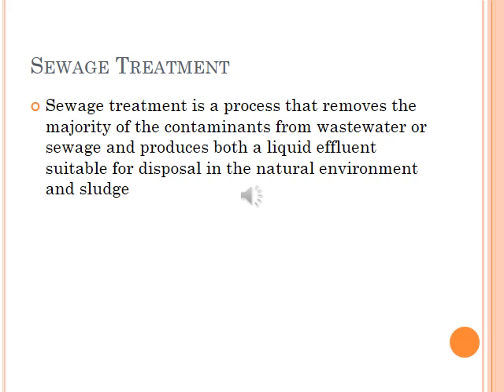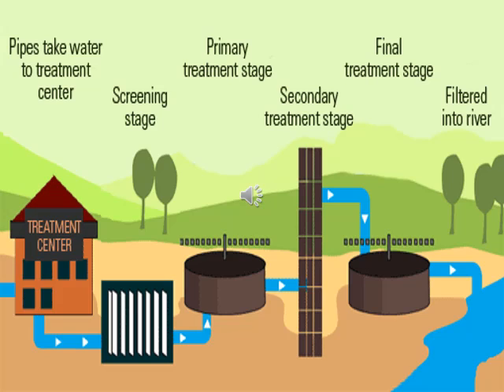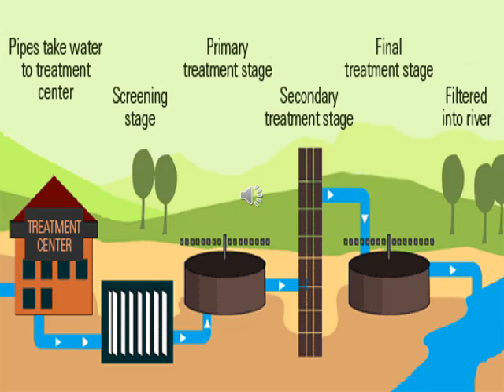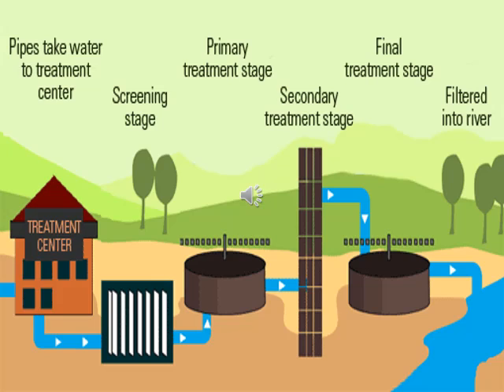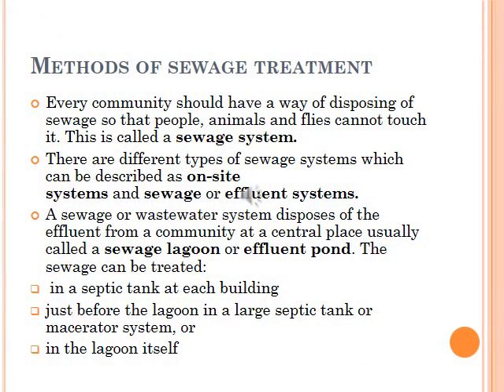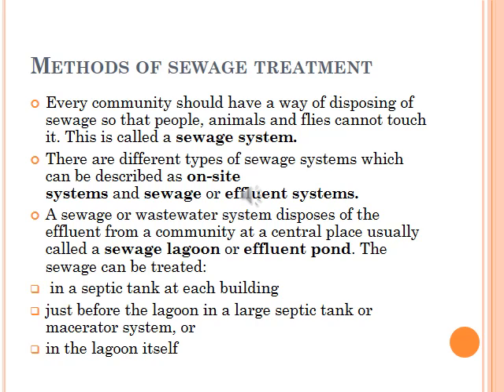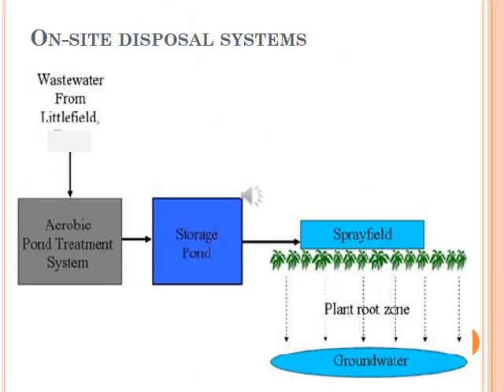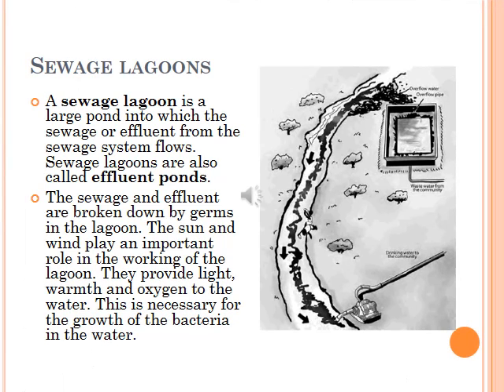Sewage treatment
B.sc Forestry 2nd semester sub. Environmental Science